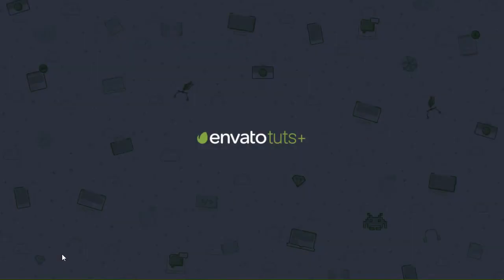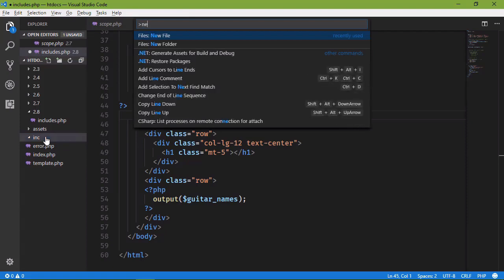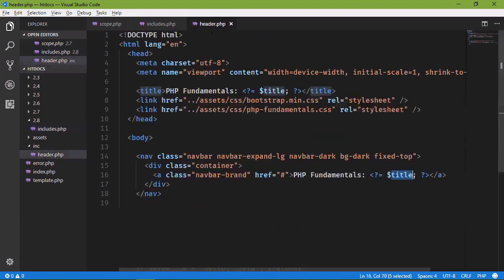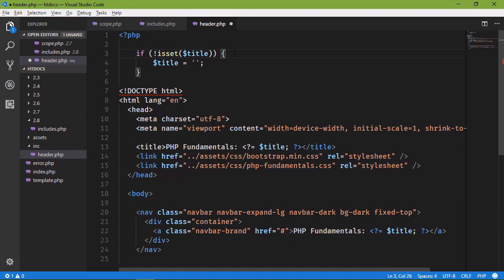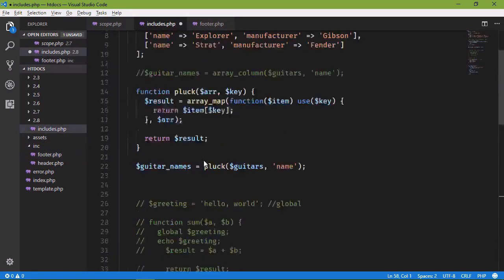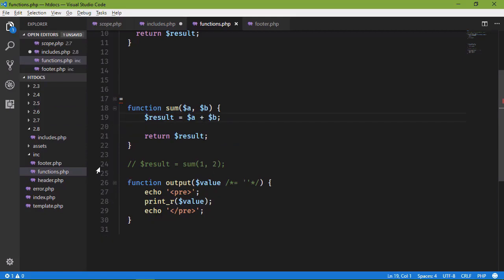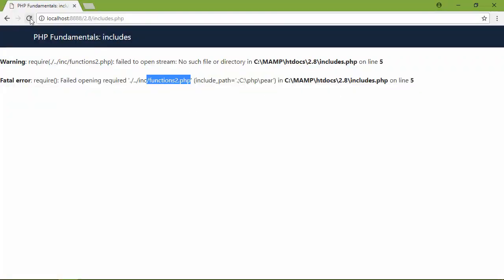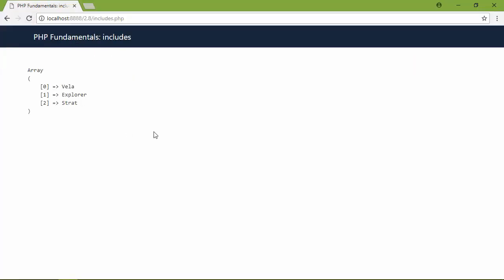2.8 PHP Fundamentals - PHP Include and PHP Require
2.8 PHP Fundamentals -  PHP Include and PHP Require

Applications require a lot of code, and we need to organize our application into different files to keep things manageable. In this lesson, we'll look at how to use multiple files with PHP include and PHP require.

Learn PHP
PHP Fundamentals
php oop
php oriented programming
php tutorial
php
web development